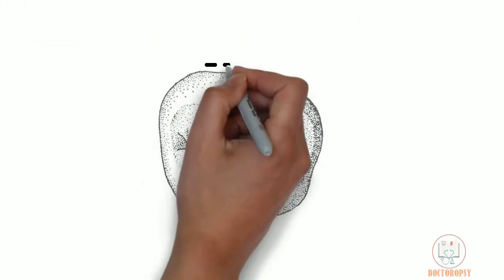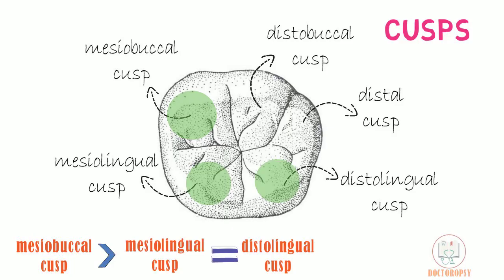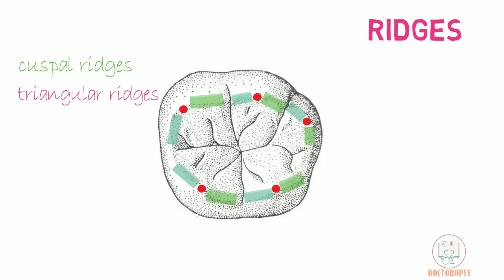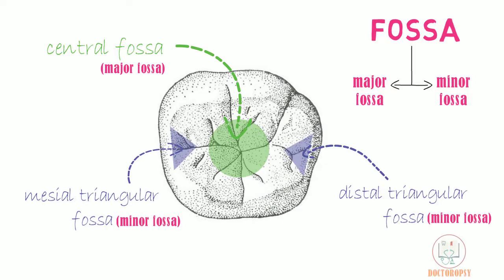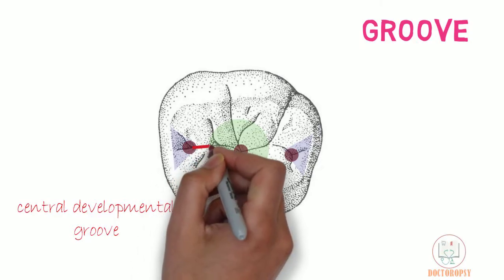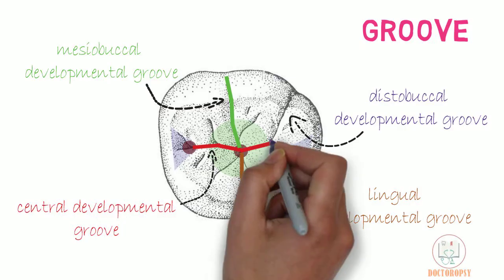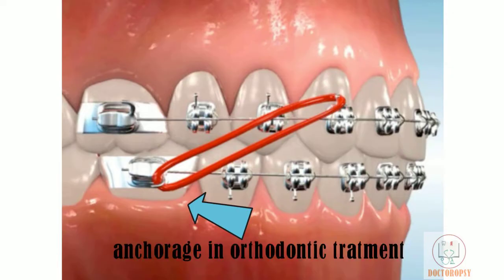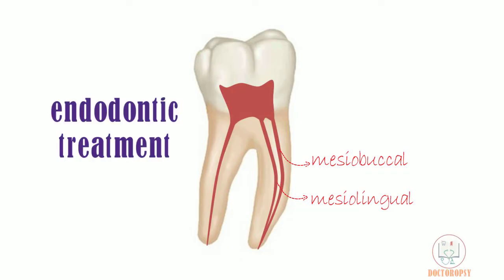Permanent Mandibular 1st Molar [Part 2]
This Video on Permanent Mandibular 1st Molar describes its occlusal aspect and clinical considerations.